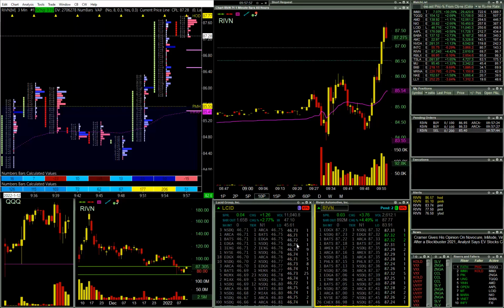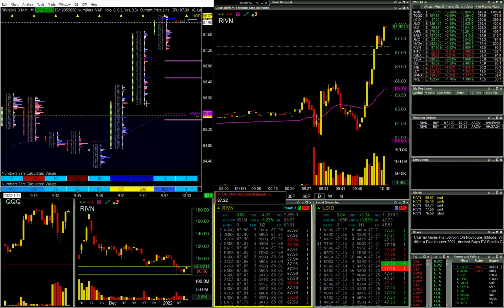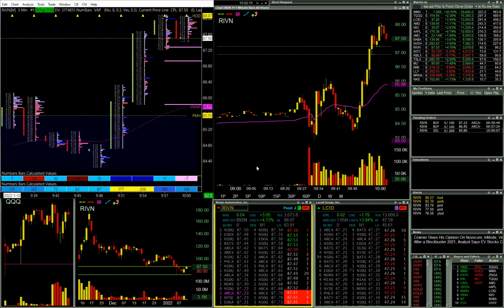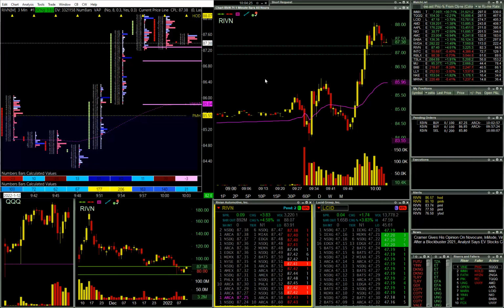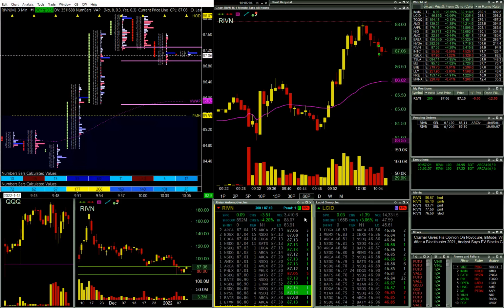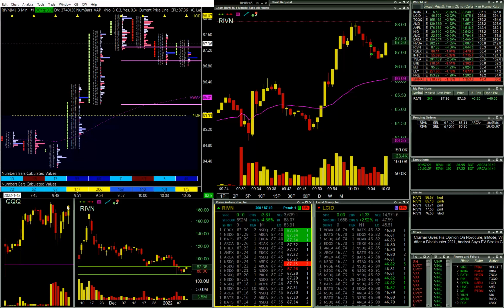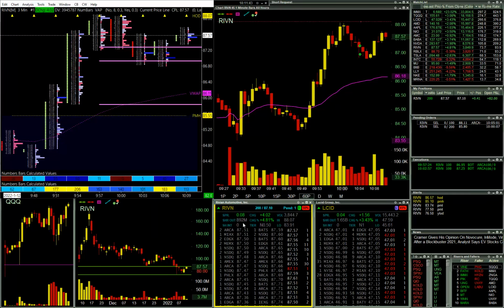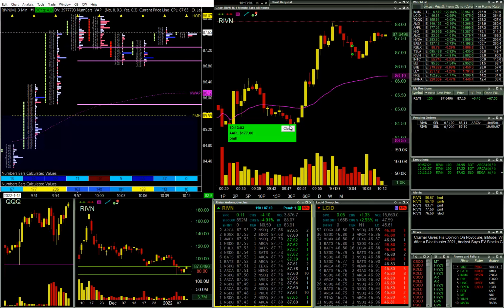RIVN - Choppy Jittery Market - Stopped Out On Opening Drive Continuation Long | Live Day Trading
01/12/2022

Very few quality plays set up this morning, and then RIVN started breaking out with a visible buyer.  I took the long, had to chase it up a bit, and then as it started working, I noticed a seller step in and put a lid on RIVN.  It should have been at highs by that point if the buyer was willing and able, but RIVN could not get up.  I started lightening up and then they flushed it out running all the stops on the longs.

0:00 - Start watching RIVN breakout above PMH
7:50 - First entry fills
15:18 - Seller starts holding 61c